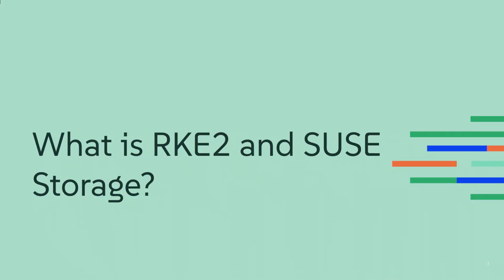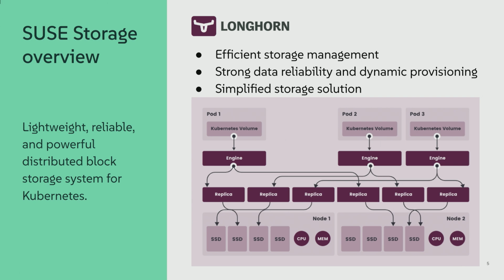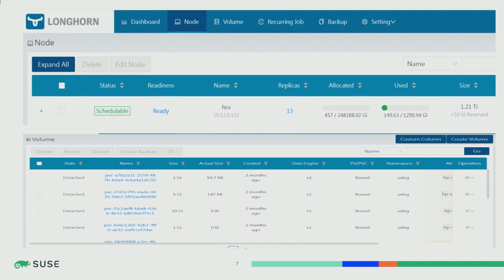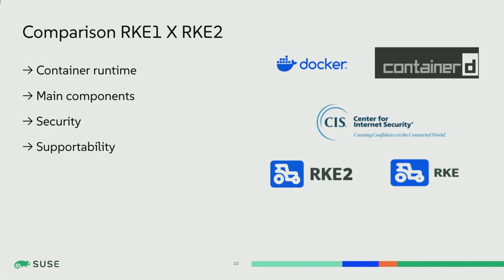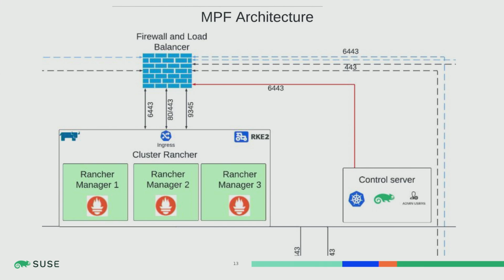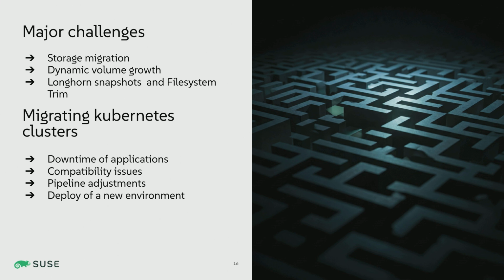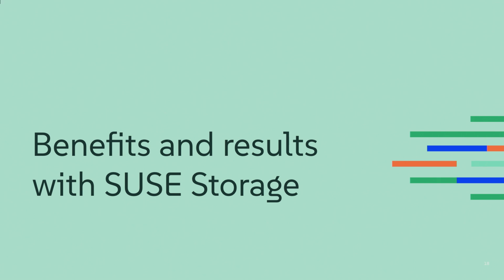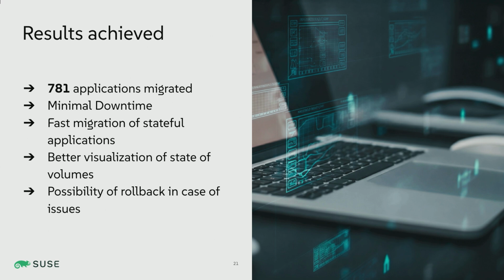How the Federal Public Ministry of Brazil Enhanced Its Migration from RKE1 to RKE2 with SUSE Storage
In this session, we will delve into how Longhorn, SUSE's distributed storage solution, played a pivotal role in optimizing and accelerating Federal Public Ministry of Brazil migration from RKE1 to RKE2. Focusing on continuity and efficiency, we will explore how SUSE Longhorn enabled seamless volume backup and restoration, simplifying the migration of critical data and applications while maintaining resilience and availability throughout the transition.